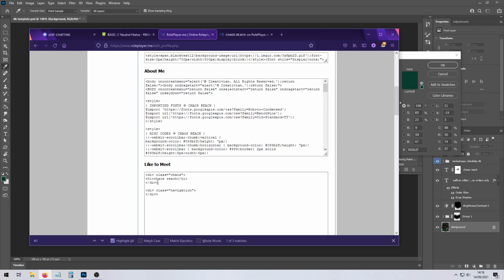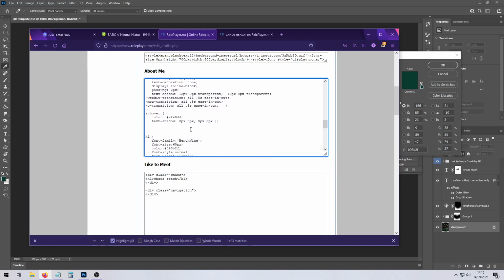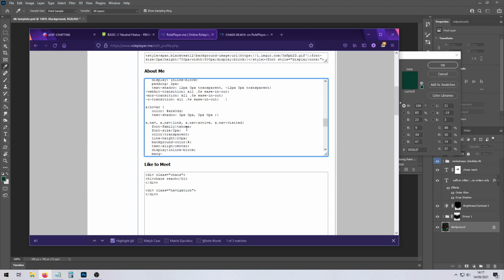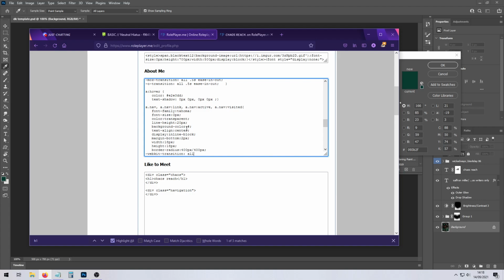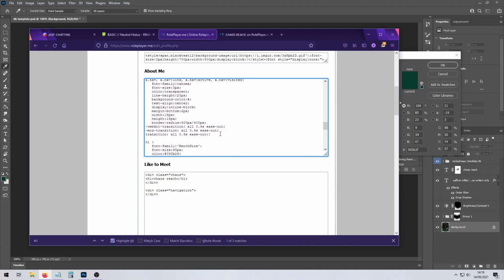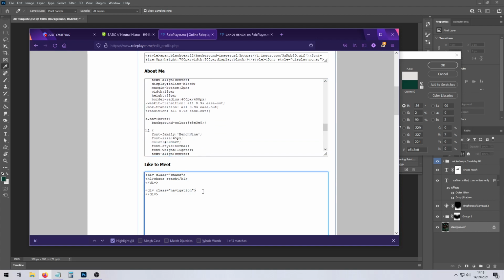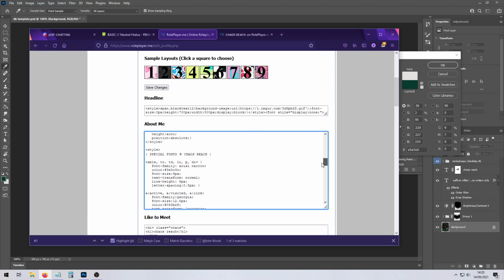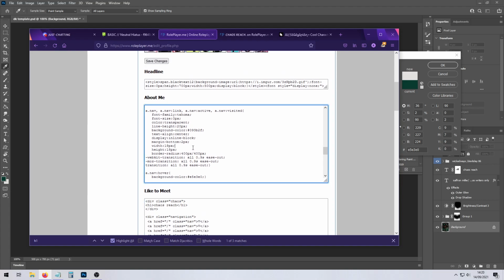♡ Creativian Academy: How to do shaped links in CSS ♡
♡ Hello Loves ♡

Much Love
Desi. xo